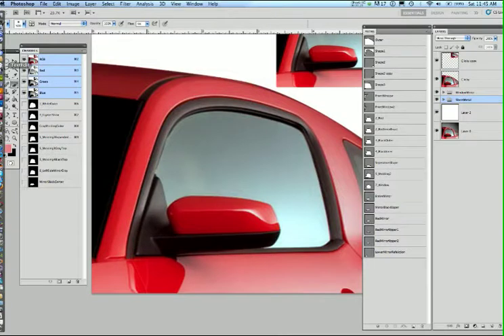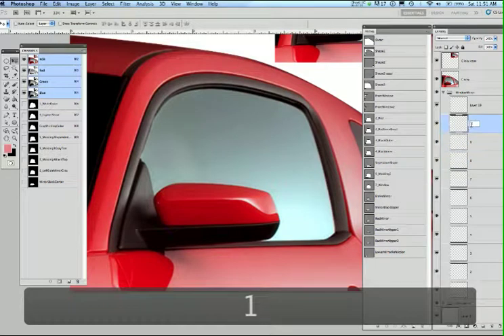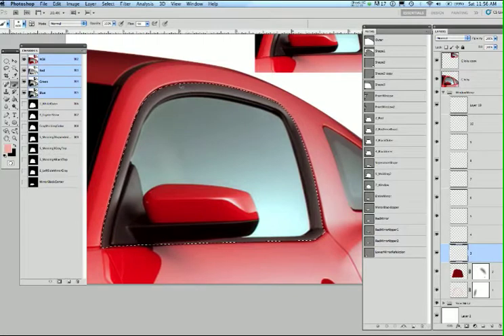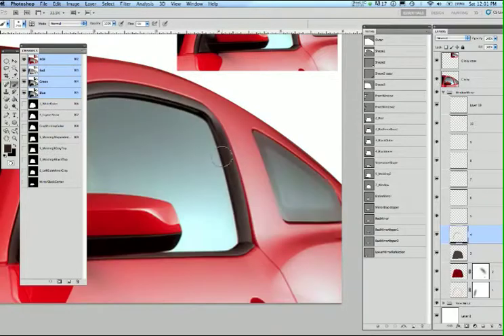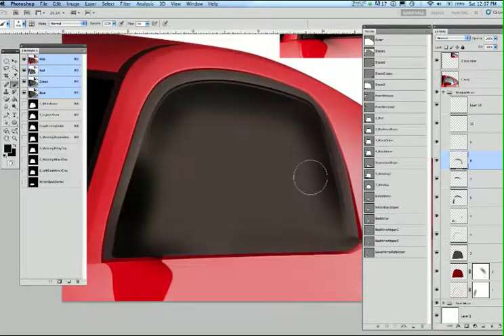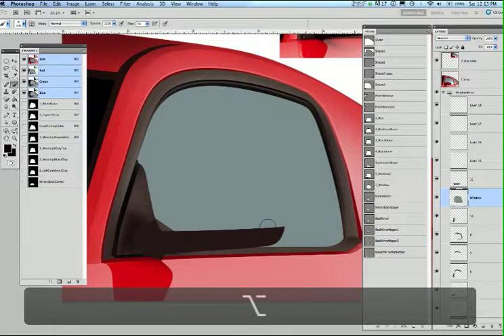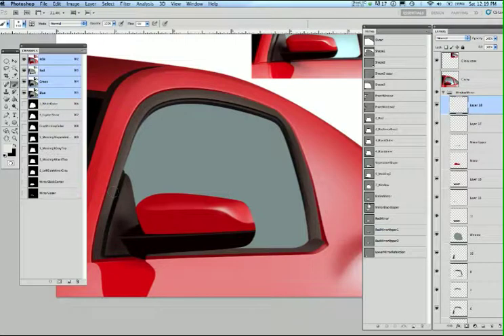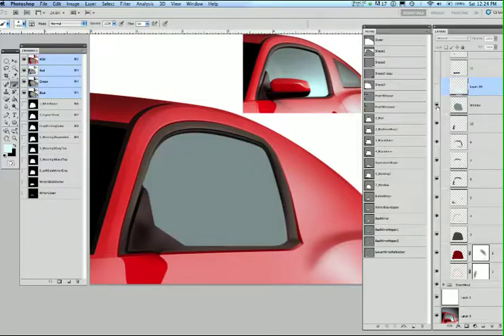Practice Mirror Tutorial Movie 1 • Paint & Color Theory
This is the 1st tutorial movie for the Practice Mirror Assignment. It was created for you to understand Paint Theory, Color Theory, and the Layer Palette.